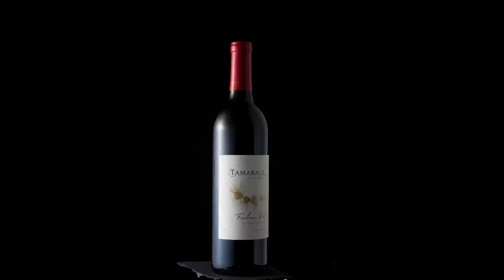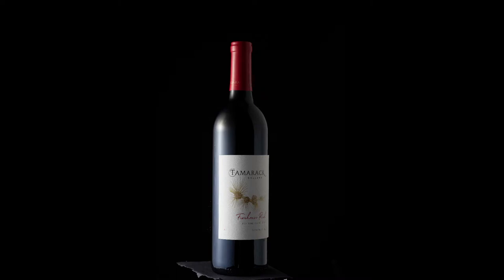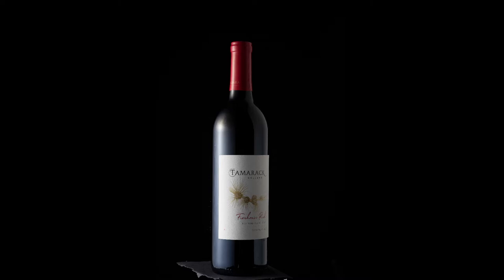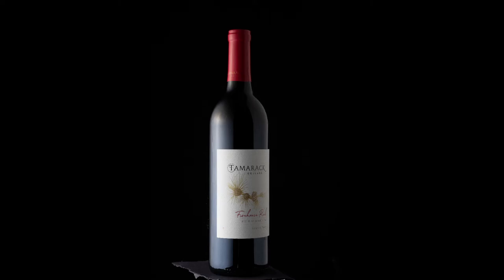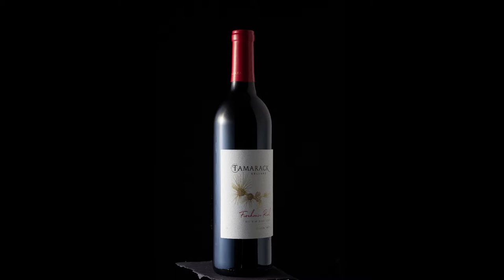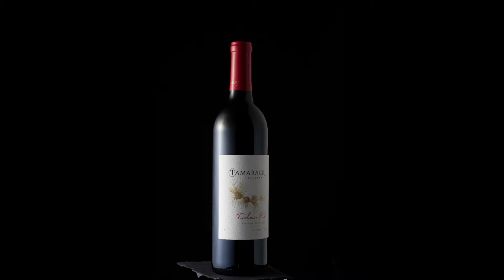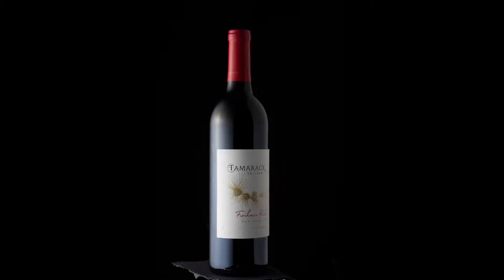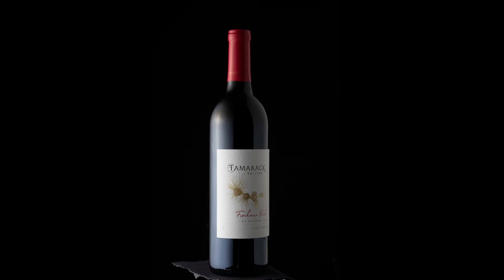Grid Cloth - Wine Bottle - Big Soft Professional light that is inexpensive.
This video discusses diffusion used on film and video sets to soften light.  It works great for stills.

Grid cloth comes in Full - Half and Quarter strengths.  I will show how all three work on a shiny wine bottle.